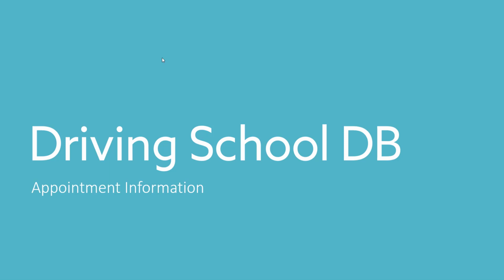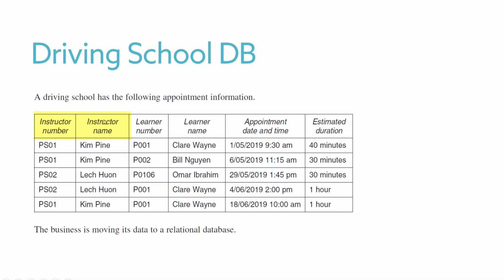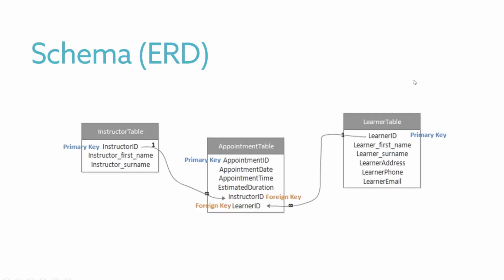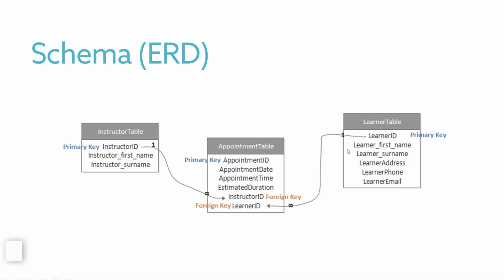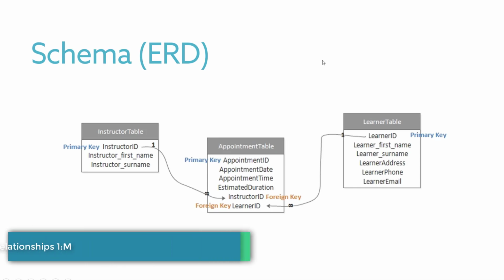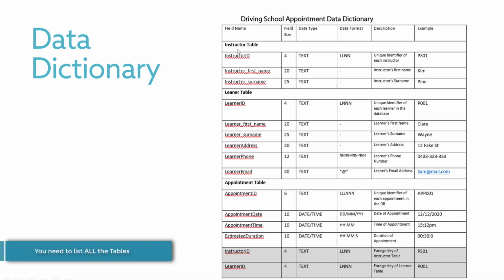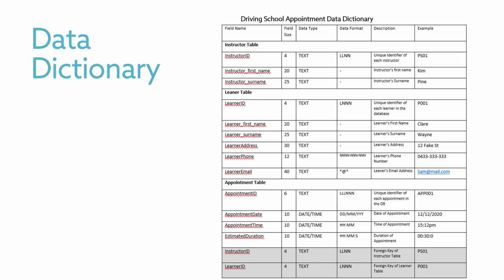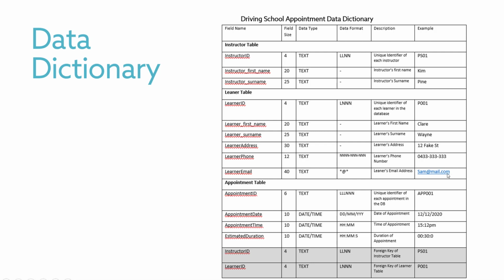How to create a Data Dictionary and Schema (ERD Diagram-3Tbls) for the Driving School App. Systems.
In this video we will explore the Driving School App. System.
We will create a Data Dictionary and Schema (ERD Diagram). There are 3 tables in the ERD diagram. Instructor,Table LeanerTable and the linking table AppointmentTable
This is will help actually create the Database in the next video.